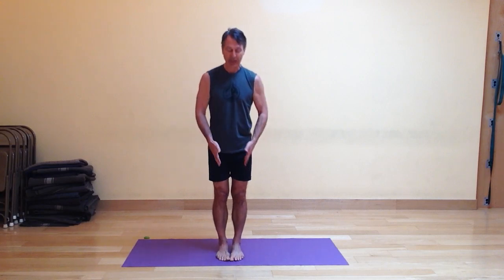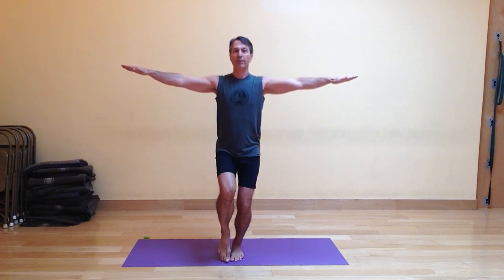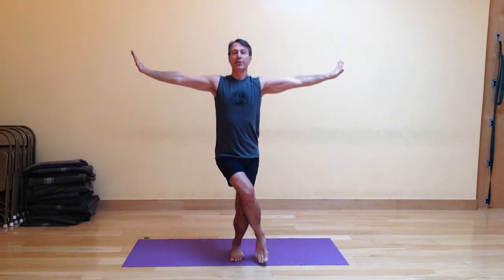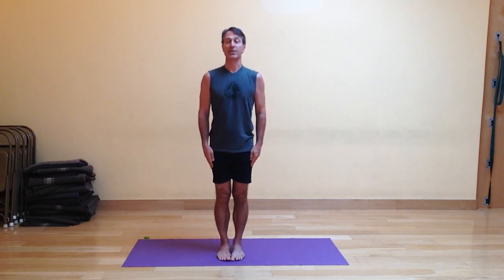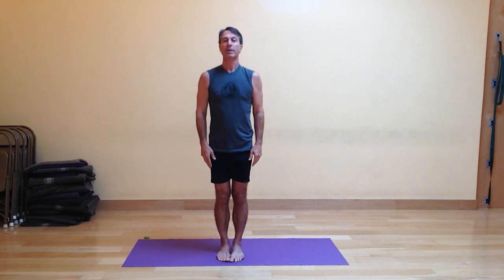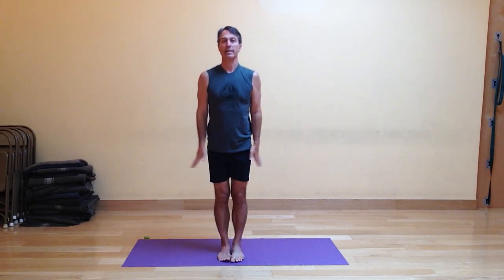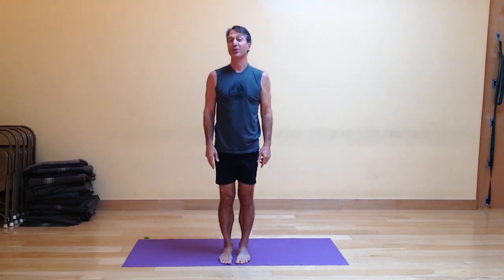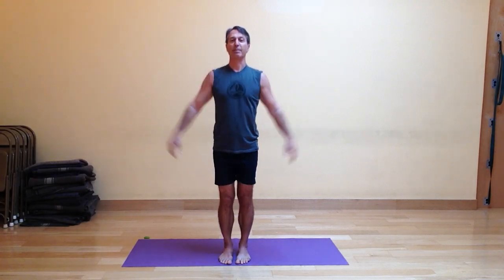Baxter's Weekly Yoga Balance Pose: Slow Dynamic Eagle Pose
A few months back, I shared with you "Dynamic Eagle Pose" as one of my weekly Balance Pose series. This week I slow it down, kinda' like the Slow Food Movement, only Yoga-Style! Slowing it down may create more challenge for some, or more stability for others. Optional toes touching the ground on top leg foot! Those with knee, ankle or hip issues should watch it through once before deciding if it is right for you to try!